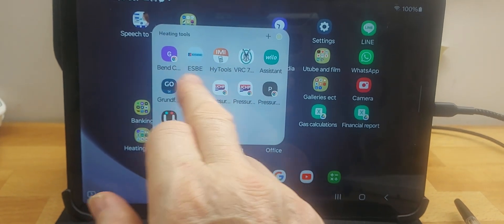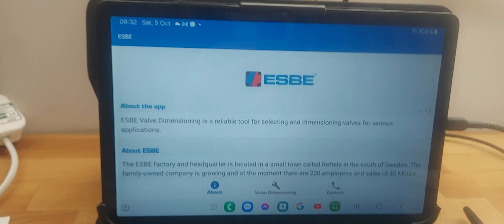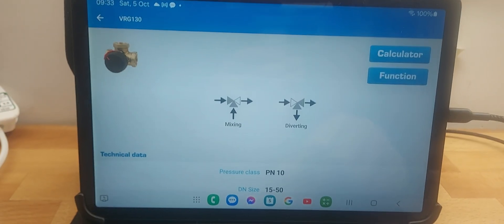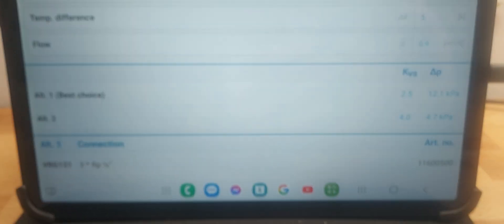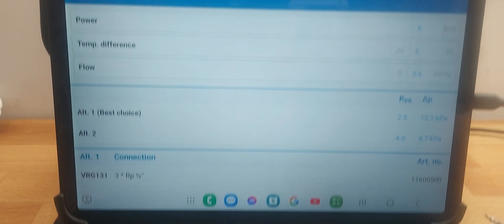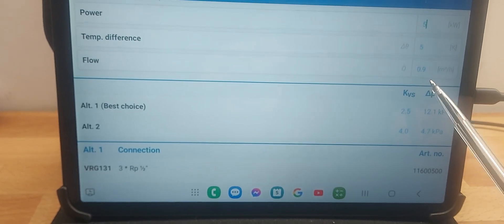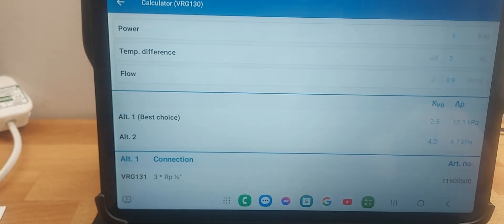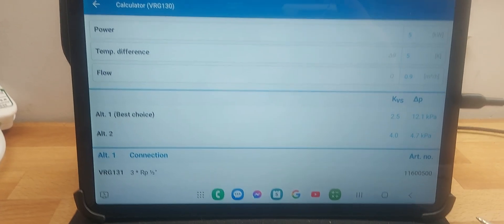Using the esbe app to select an appropriate mixing valve for a variable temperature heating circuit.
After a few requests I have produced this short video on how to use the esbe app to size and select your esbe, or other manufacturers mixing valve for use on a variable temperature heating circuit.